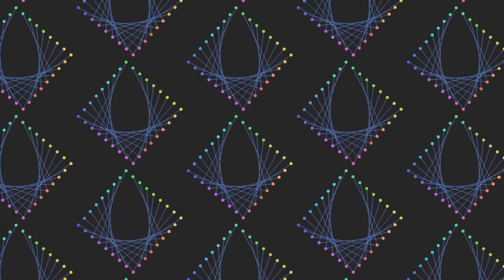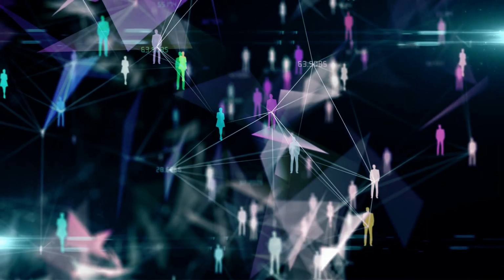Unlocking the Power of Bipartite Graphs | Simplifying Complex Problems with Graph Theory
In this video, we delve into the fascinating world of bipartite graphs. Learn how these unique graphs, consisting of two distinct sets, help simplify complex problems and reveal patterns. We'll cover:

What is a Bipartite Graph?
Understand the definition and basic structure.
Real-World Example: Matching Friends with Hobbies
See how bipartite graphs can be used in everyday scenarios.
Using Matrices to Represent Bipartite Graphs
Discover how matrices provide a compact representation.
Practical Applications
Explore how bipartite graphs are used in healthcare, transportation, and more.
Why should you care? Bipartite graphs offer a clear and organised way to solve problems, making them essential tools in fields like mathematics, computer science, and operations research.

Whether you're a student, a professional, or just curious about graph theory, this video provides valuable insights and practical examples.